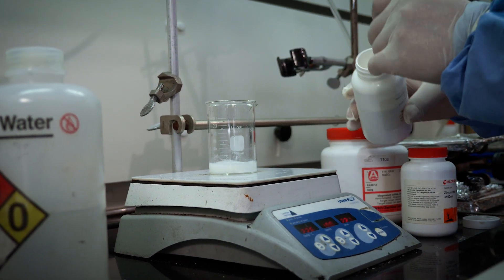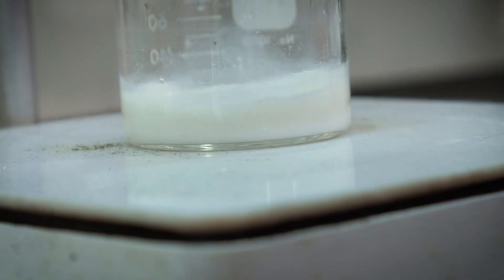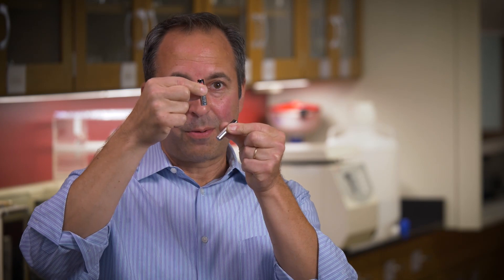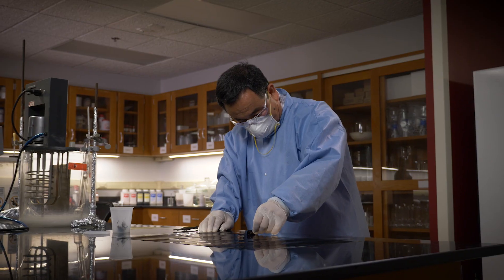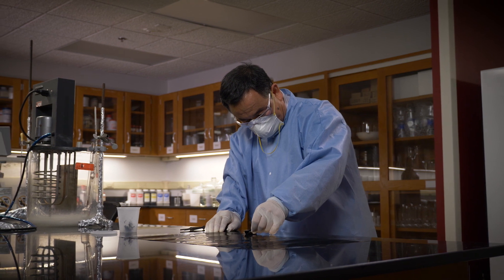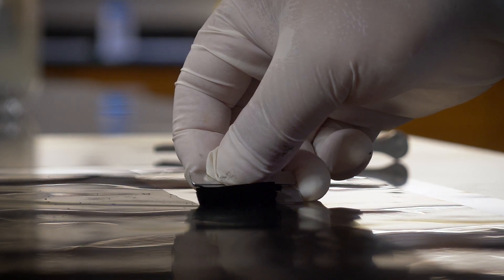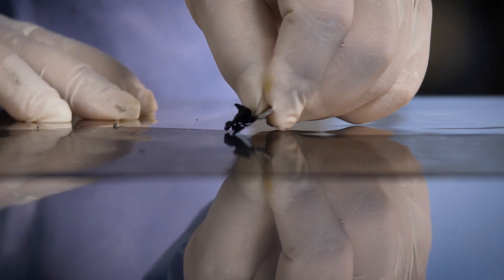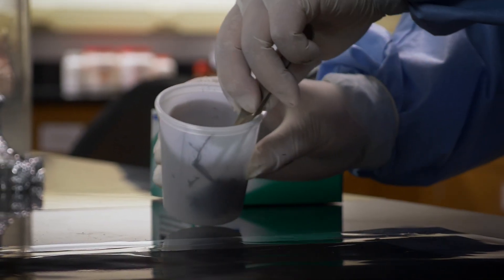Energy Harvesting from Mechanical Vibrations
Researchers at the University of Dayton are testing soft piezoelectric composites that show great promise as next-generation energy harvesting materials. Piezoelectric materials can convert untapped mechanical vibrations into electrical energy. Generating electricity from soft, stretchable materials would allow power generation from the movement of all kinds of objects, including our clothing. The research could provide a blueprint for designing and optimizing next-generation self-powered electronics.

This research is supported by the University of Dayton STEM Catalyst Initiative.